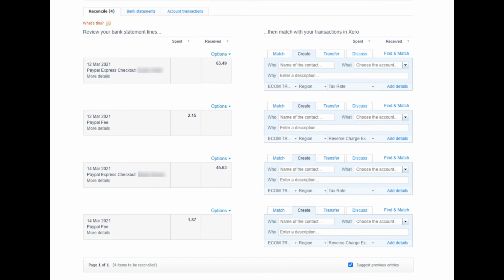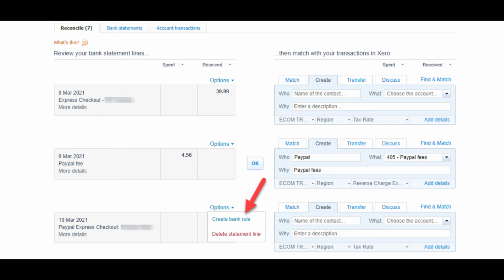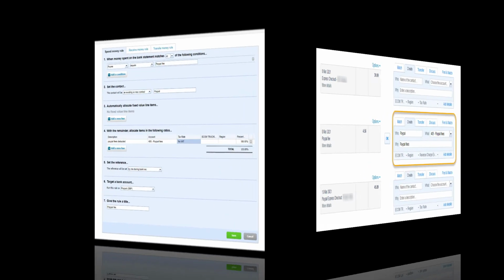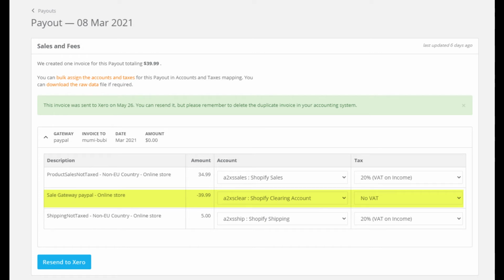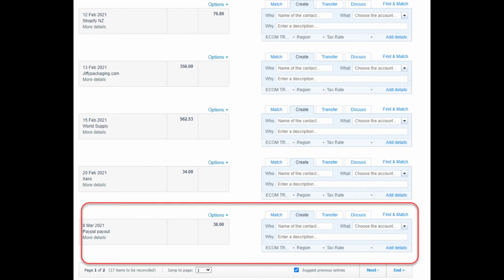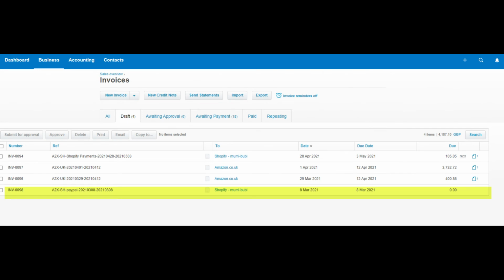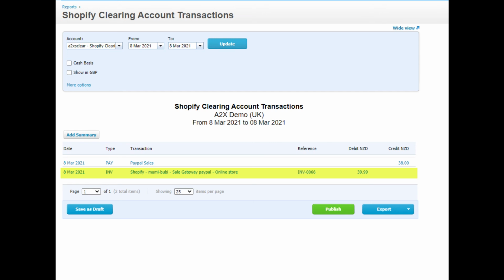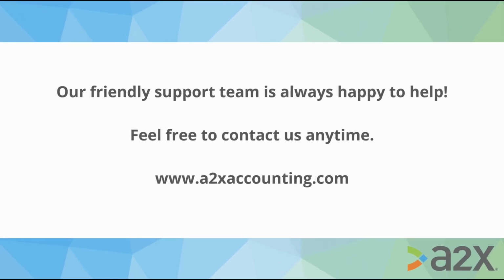Reconciling A2X for Shopify PayPal payouts in Xero